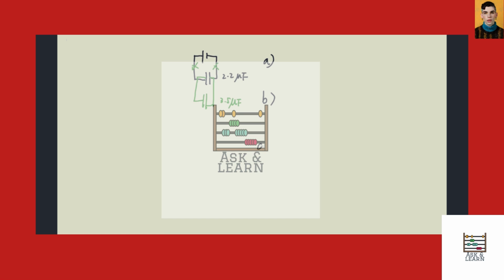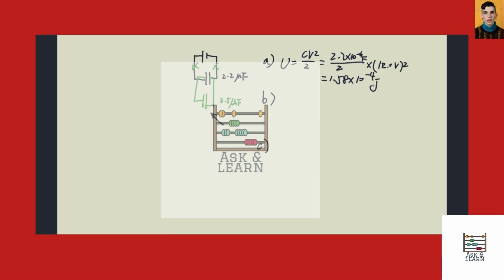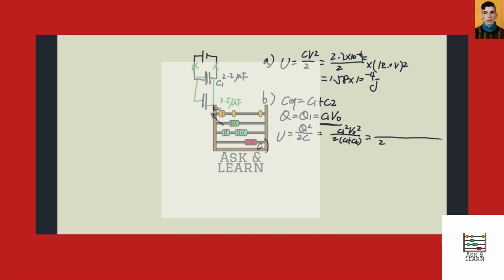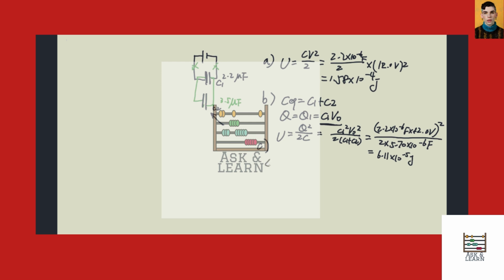A capacitor is charged by a battery. It is disconnected from the battery and then connected to an u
A capacitor is charged by a battery. It is disconnected from the battery and then connected to an uncharged capacitor (Fig. Determine the total stored energy before the two capacitors are connected, and (b) after they are connected. (c) What is the change in energy?